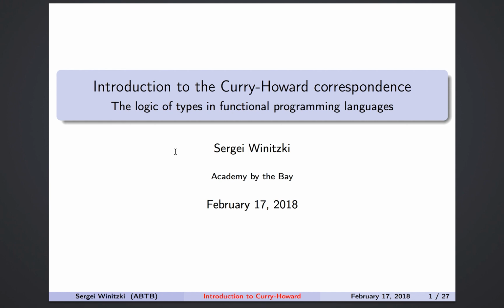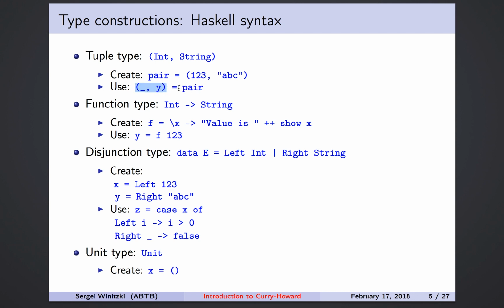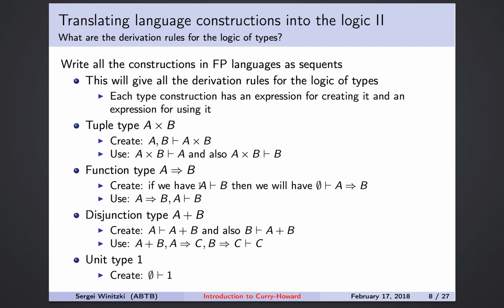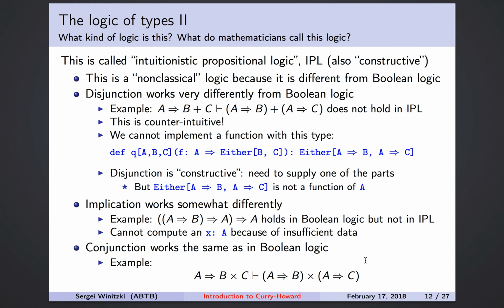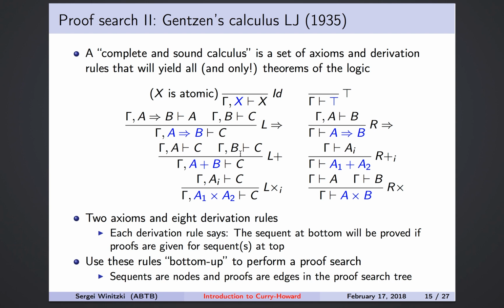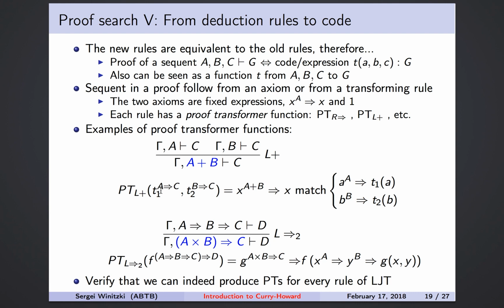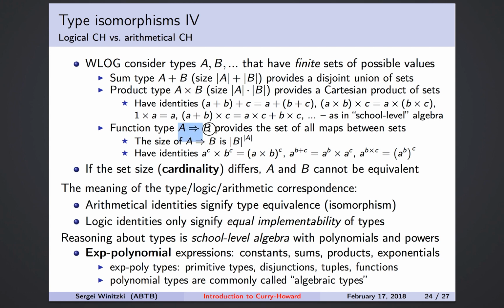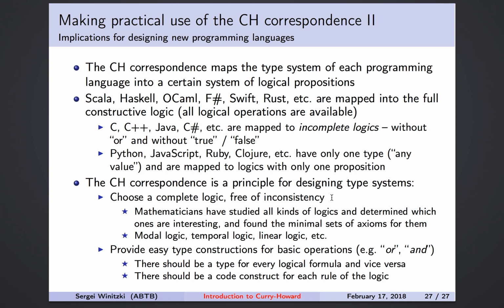A pedagogical introduction to Curry-Howard correspondence and its applications, for programmers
This tutorial is an optional addendum to Chapter 3 of the Functional Programming tutorial series. There are no exercises in this tutorial; Chapter 3 already contains exercises covering some of this material.

Title:

￼Introduction to the Curry-Howard correspondence:
The logic of types in functional programming languages
Contents:

The commonality of type constructions in functional programming languages: Scala, OCaml, Haskell
Defining the propositions that correspond to types
What are "sequents" and how they are used to describe logical inference from premises
How logical derivations correspond to expressions in the programming language; how to convert one to the other and back
What is the "logic of types" defined by the common type constructions in the functional programming languages: it is the intuitionistic propositional logic (IPL)
Examples that contrast the IPL with the classical Boolean logic
Example of using Gentzen's calculus LJ to search for a proof
The advantage of the Vorobieff-Hudelmaier-Dyckhoff's calculus LJT over Gentzen's calculus LJ, and why people are using LJT for proof search
Example of what mathematicians mean when they say "it is trivial"
How to transform proofs back to code: proof transformer functions that correspond to derivation rules in LJ/LJT
Example of deriving code automatically from a proof of a sequent
How to use the "arithmetical Curry-Howard correspondence" to decide which types are equivalent
What are polynomial data types and exponential-polynomial data types
Summary: What are the practical uses of the CH correspondence
Limitations of the propositional logic: what it can and cannot do
Using the CH correspondence as a guide in programming language design